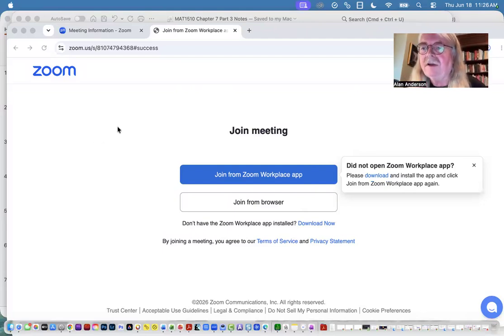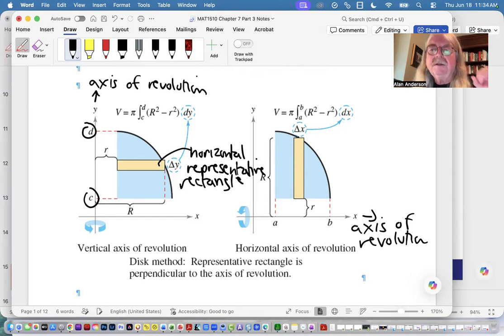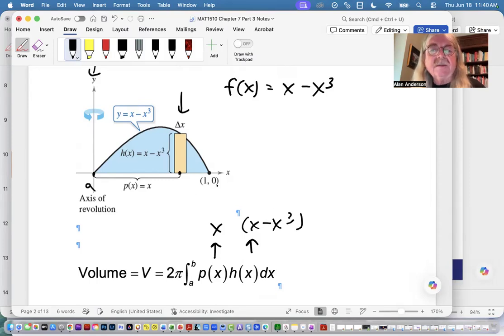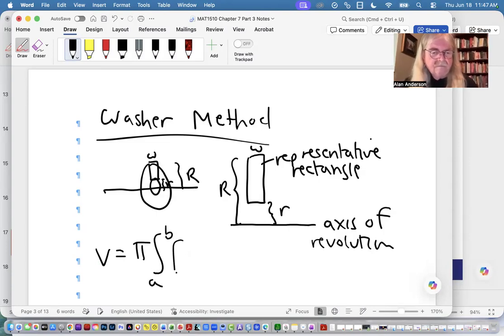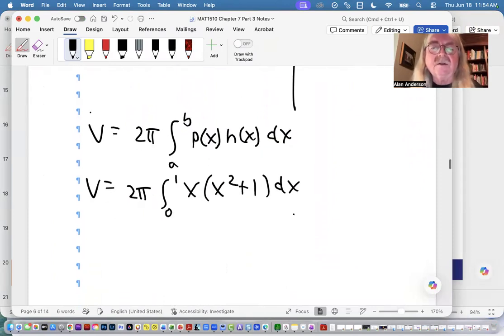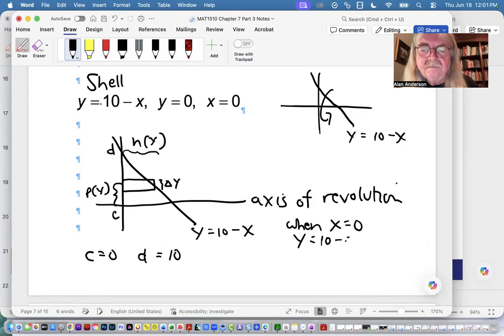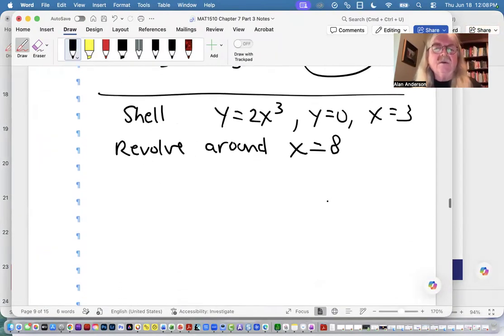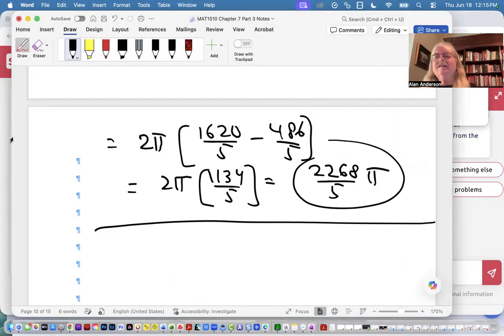MAT1510 Chapter 7 Part 3